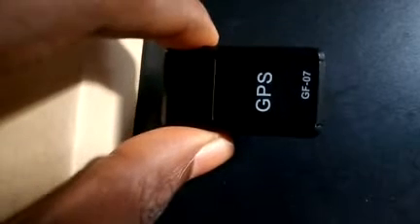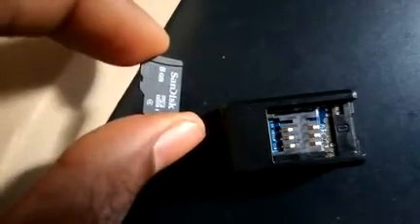Mini GPS Tracker Tutorial [Intro]- 100% Working TrackTech